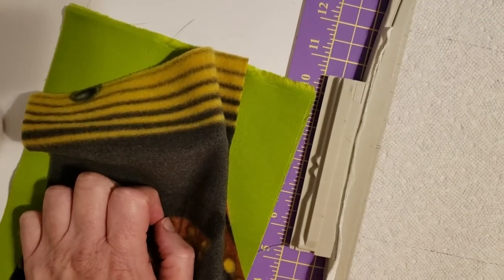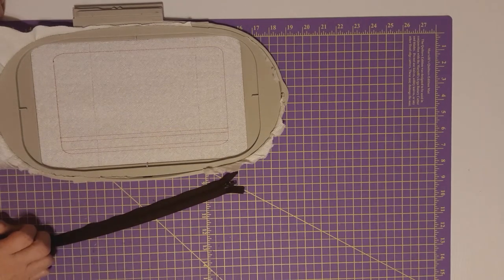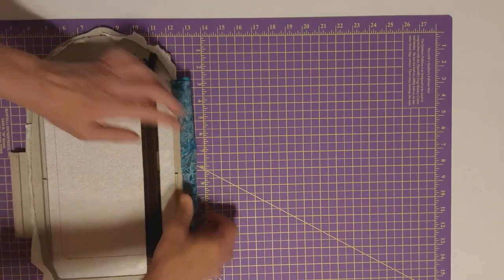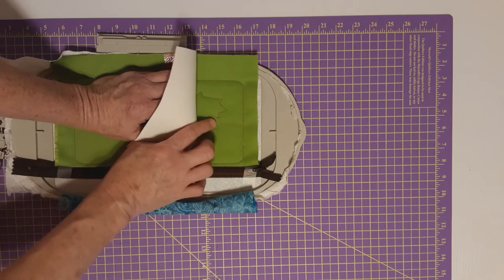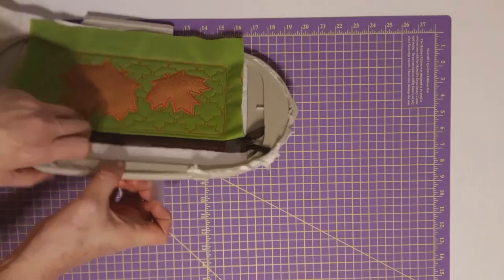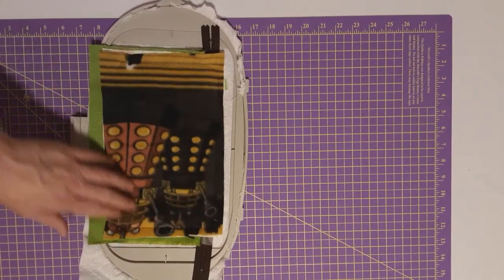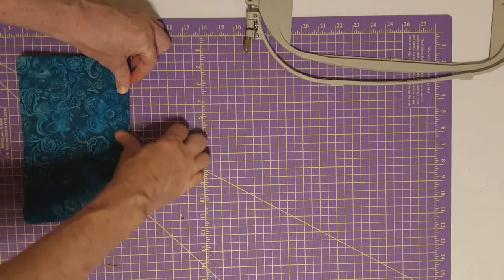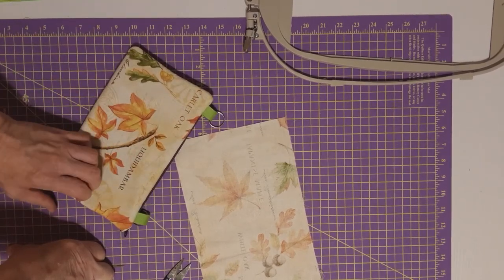Maple Leaf Purse Tutorial